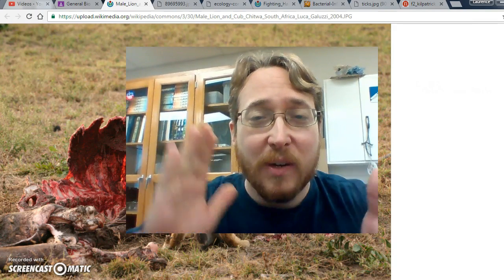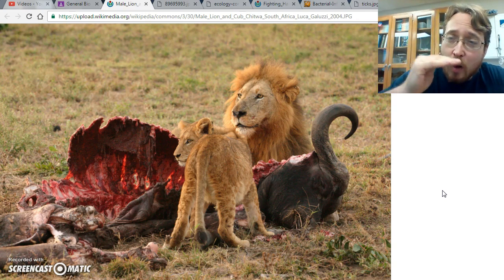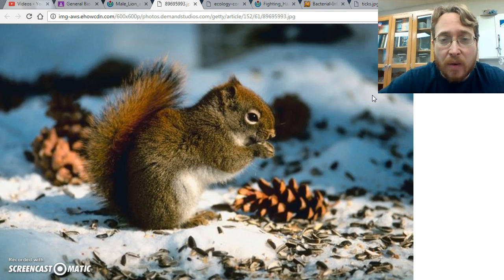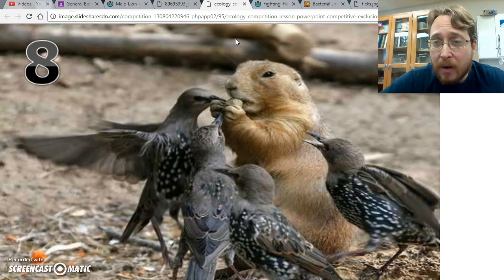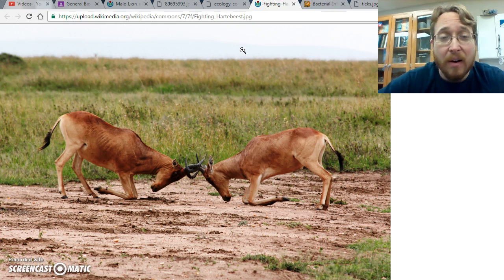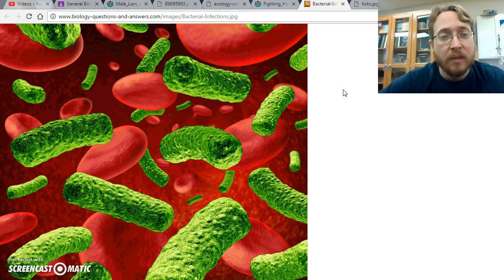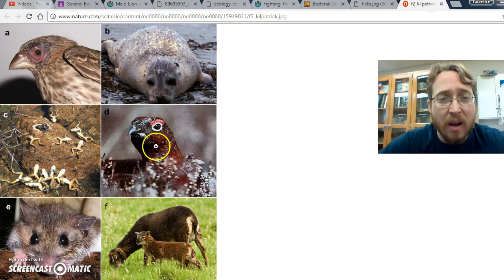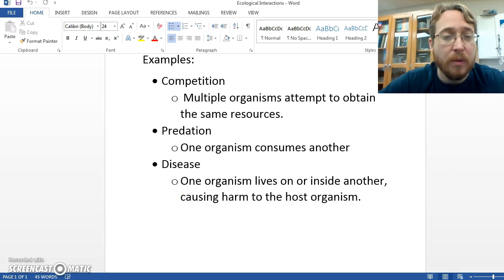Ecological interactions: Predation, Competition, and Disease